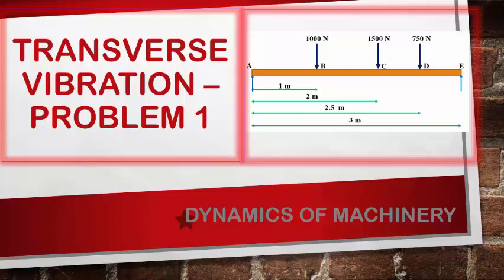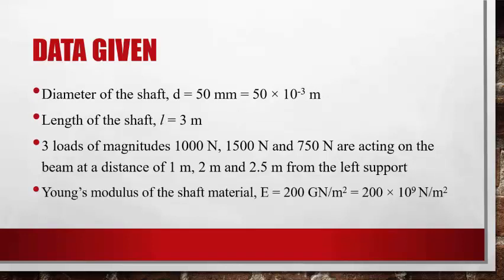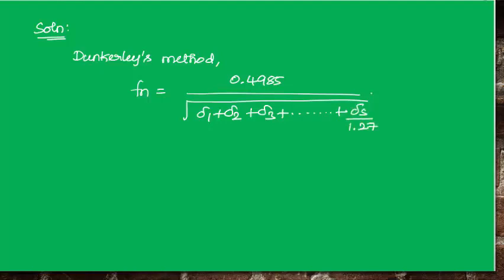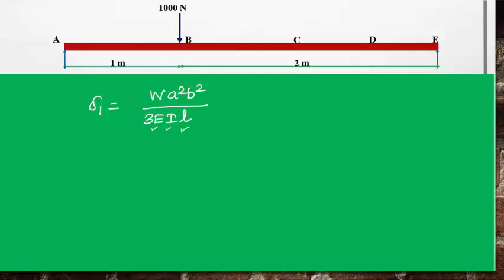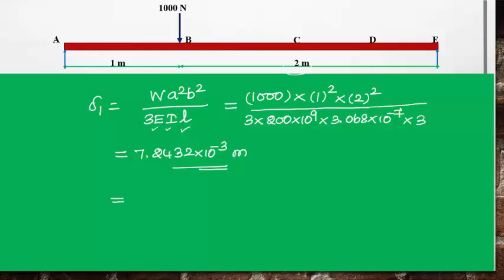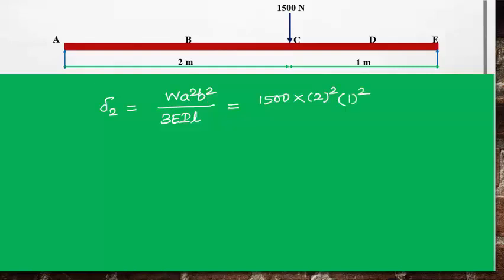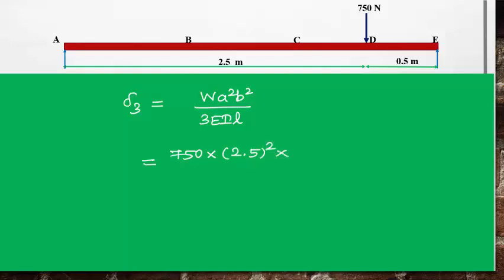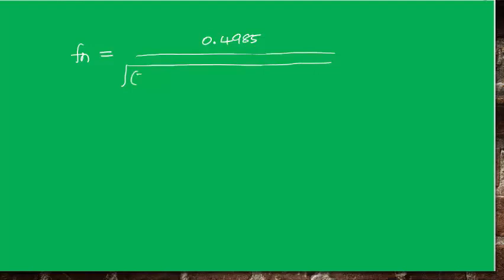Transverse Vibration Analysis - Problem 1